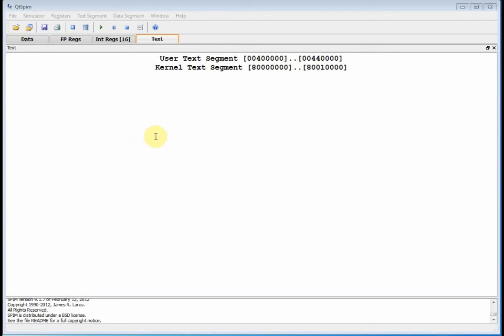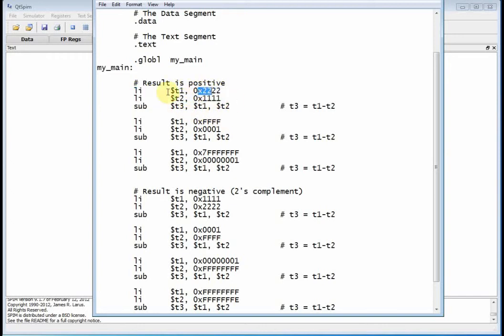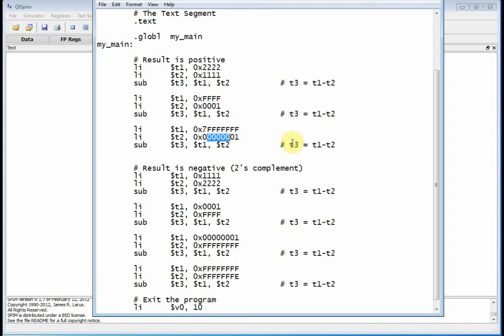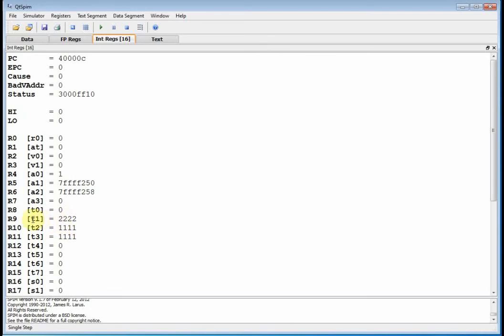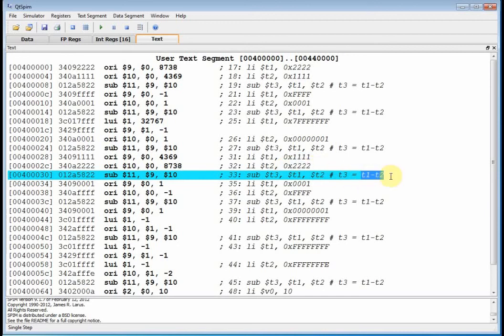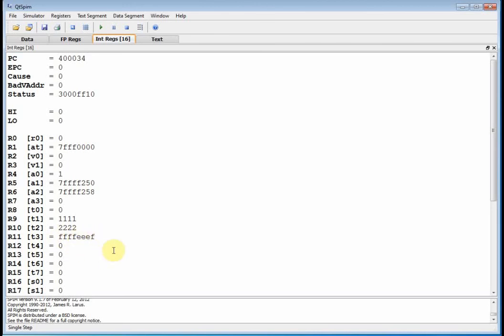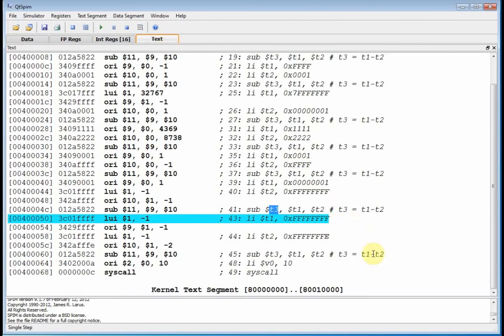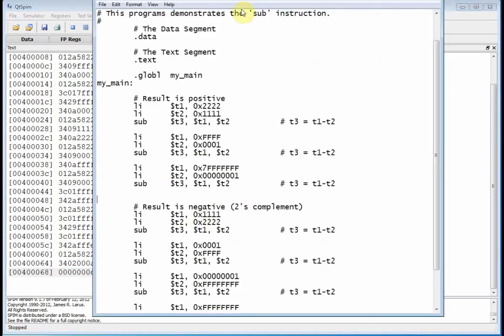EENG 460: MIPS #3: Subtraction